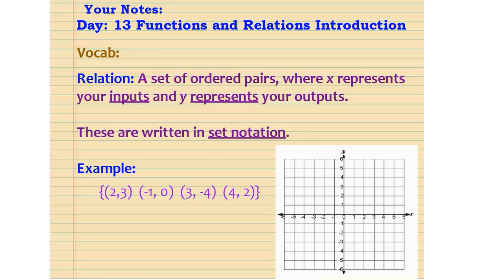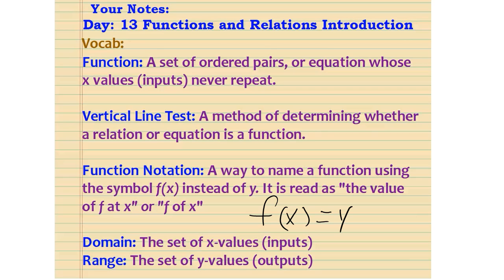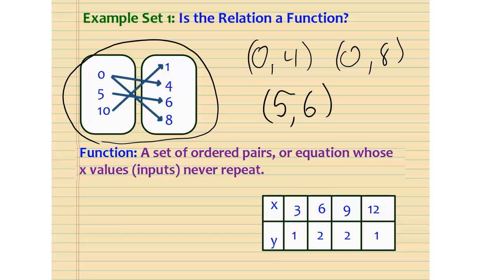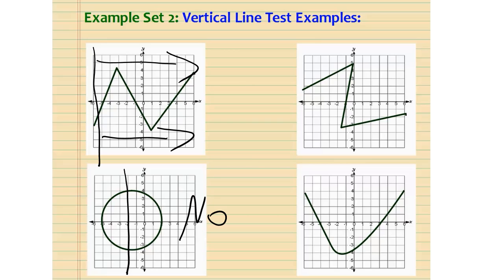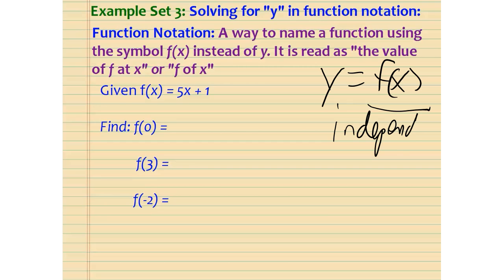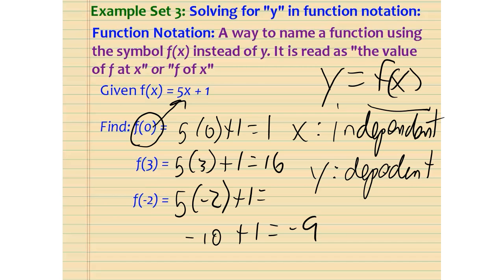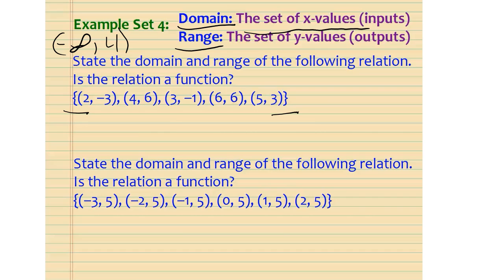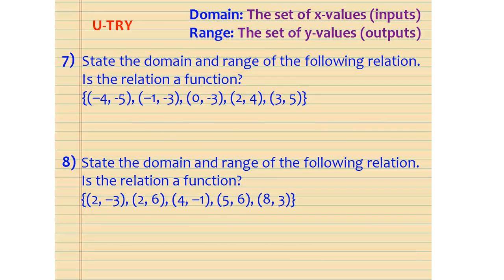Day 13 Functions and Relations Intro